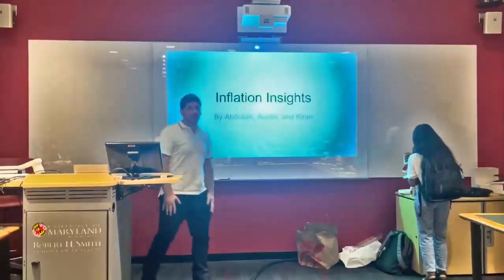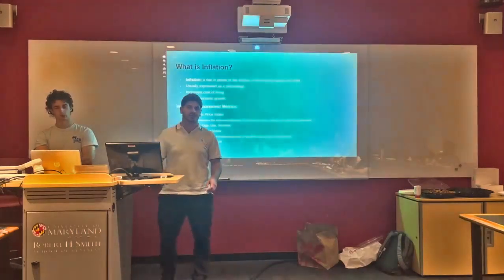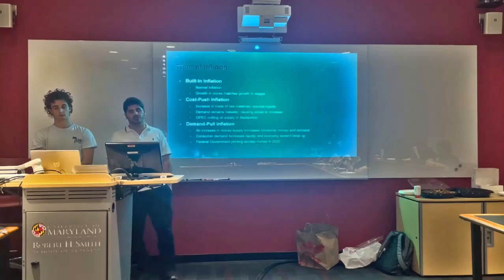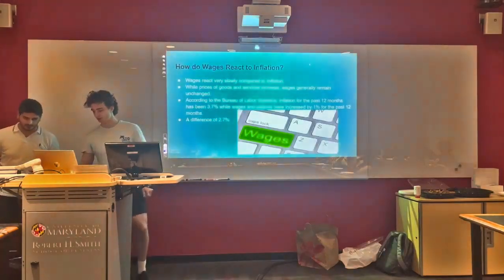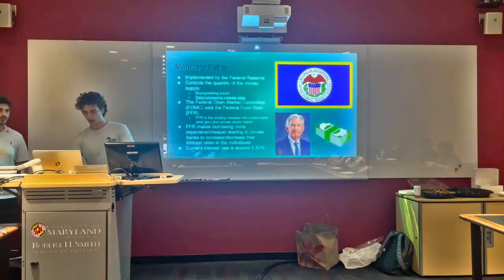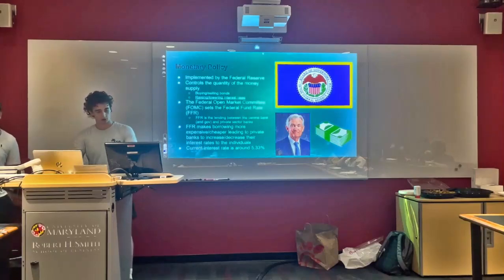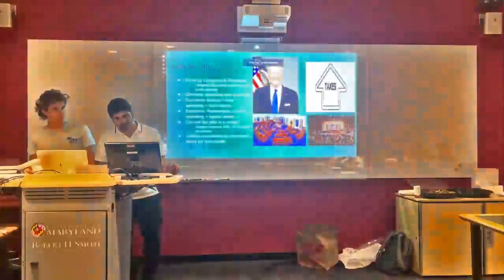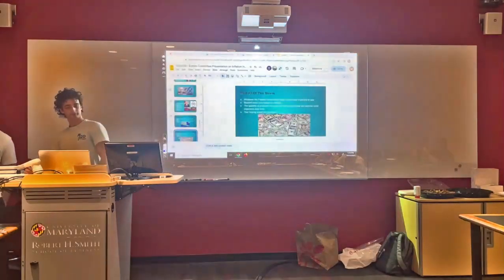Inflation Insights with CFMA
Join us for a comprehensive presentation on inflation, delivered byAbdullah Hijazi and Austin Viti. In this YouTube video, they delve into the complexities of inflation, its impact on the economy, and strategies to navigate its effects. Kiran Varghese also contributed to the presentation, but was unable to attend the presentation. Don't miss this opportunity to expand your knowledge on a critical financial topic!